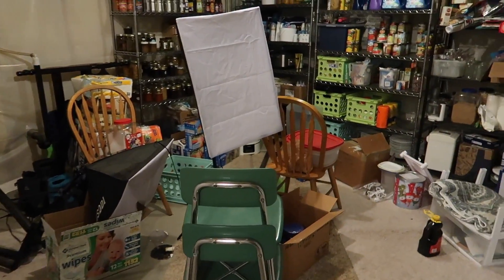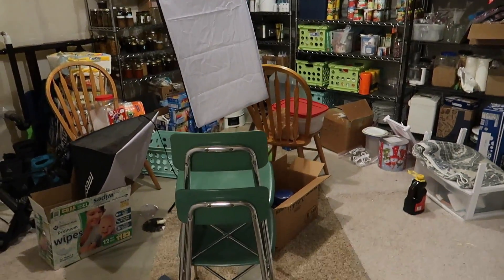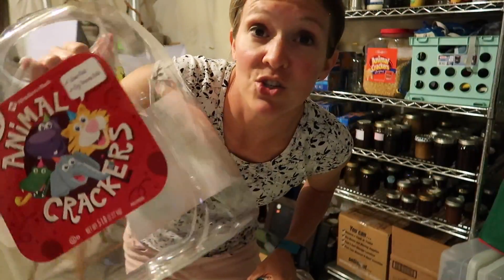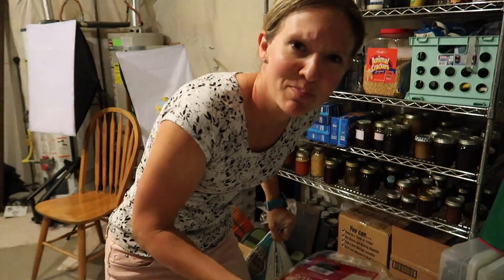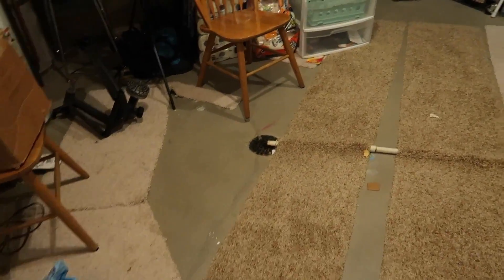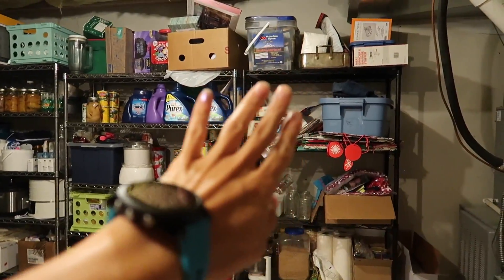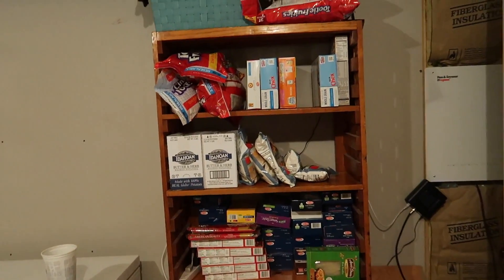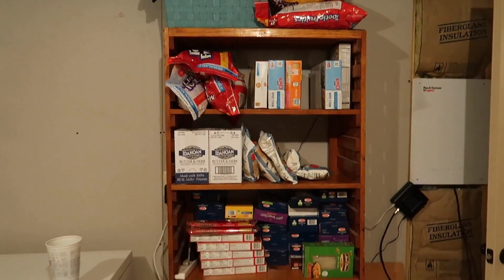Cleaning the Food Storage Room | Organization for the Disorganized Mind